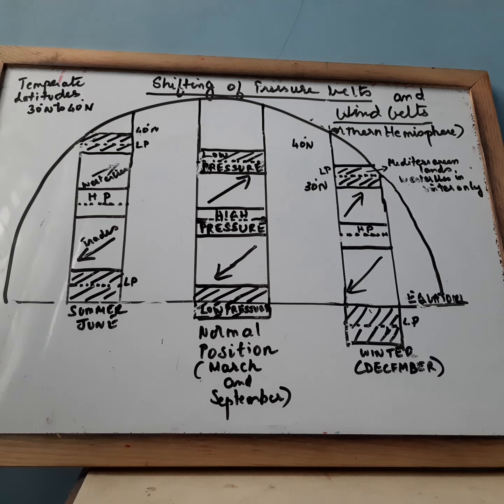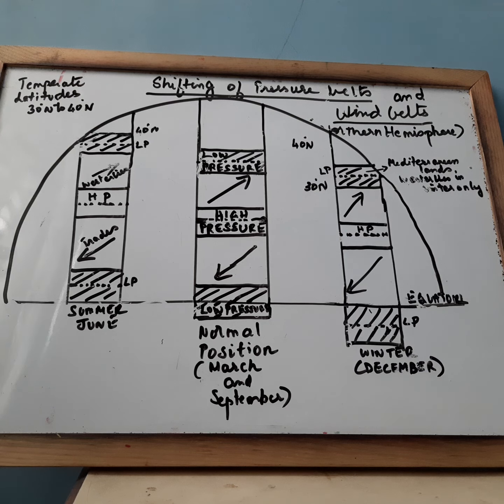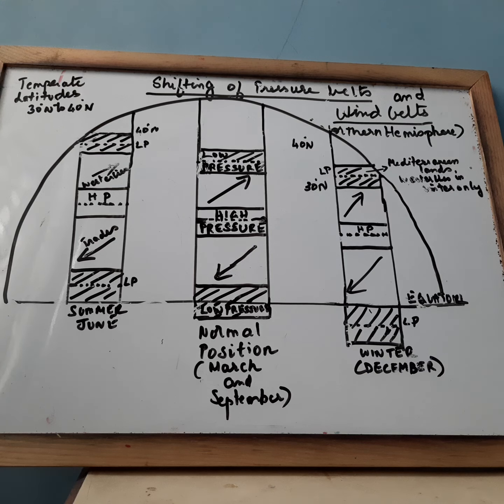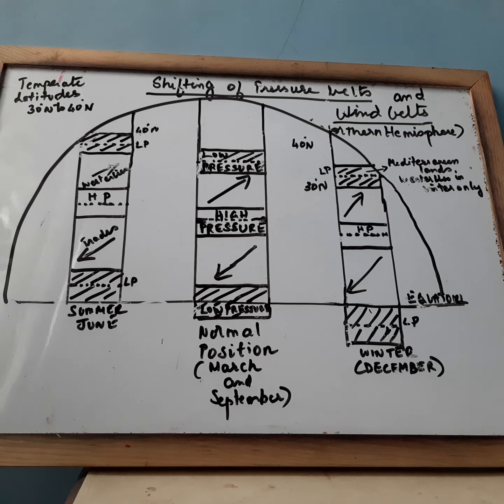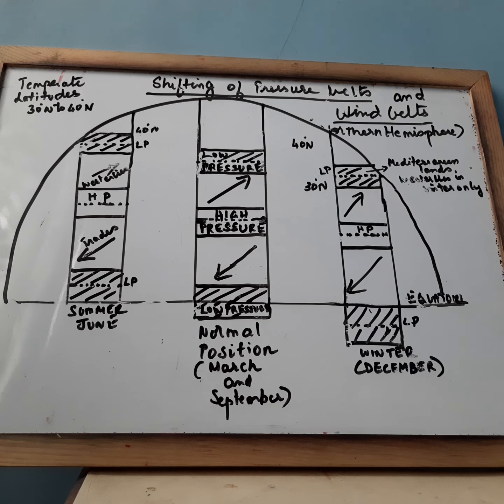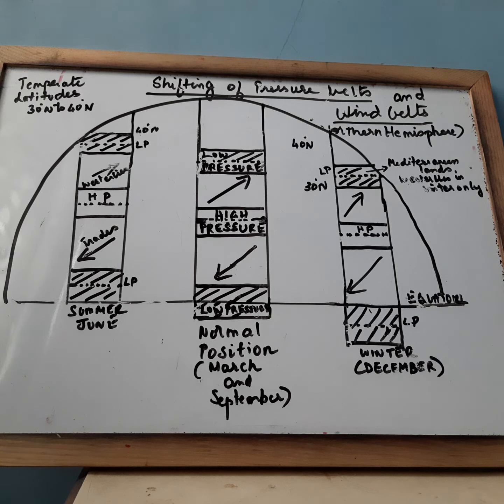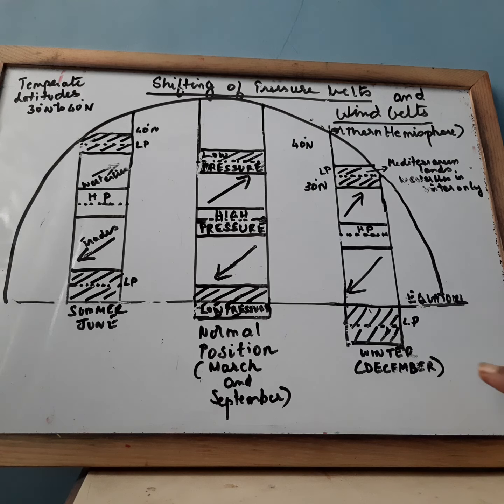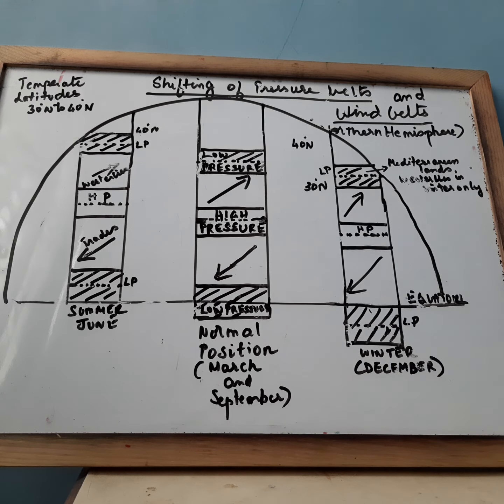malathisclass geography shiftingpressurebelts